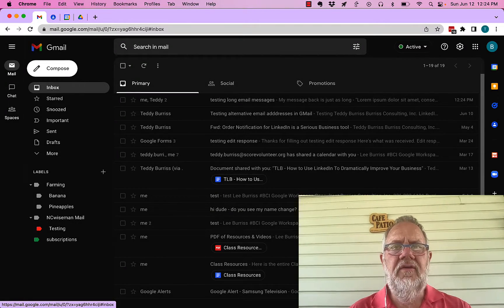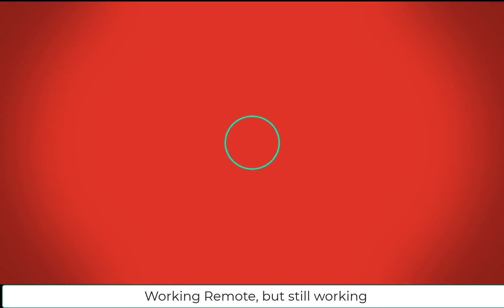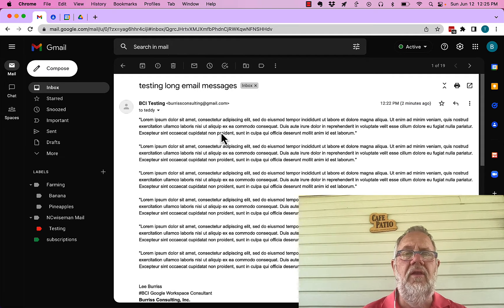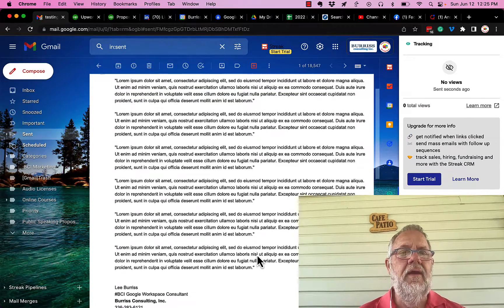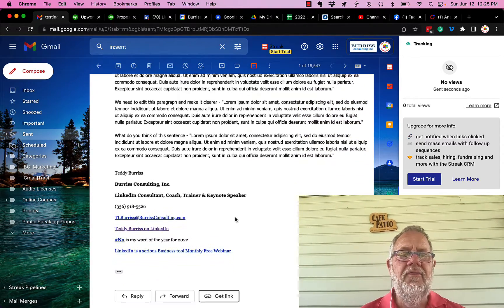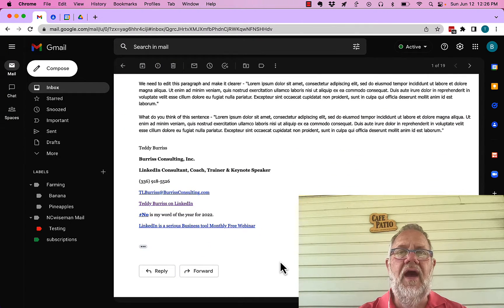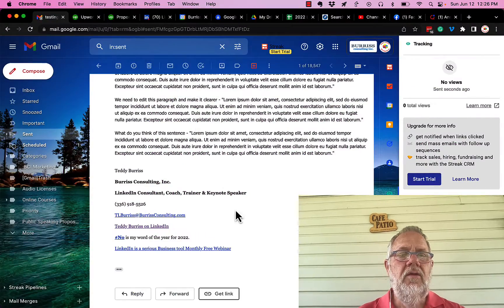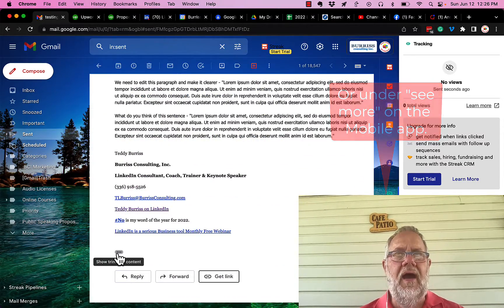It looks like my original message disappears when someone replies to my Message in Gmail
I demonstrate what happens to your long message when someone replies to your message.